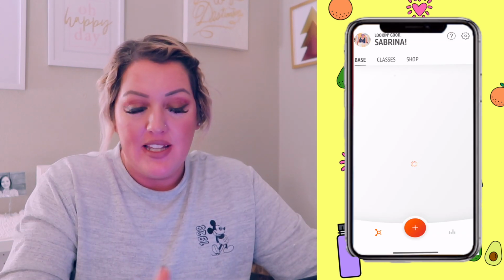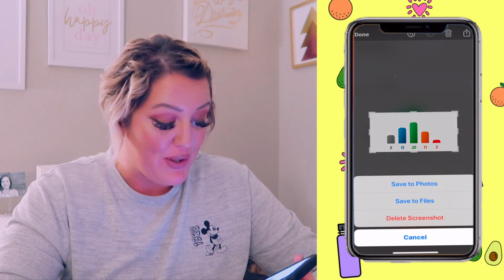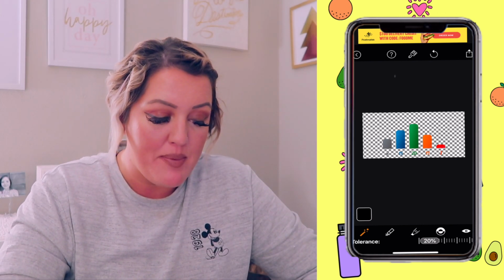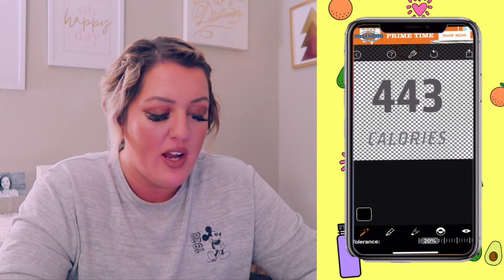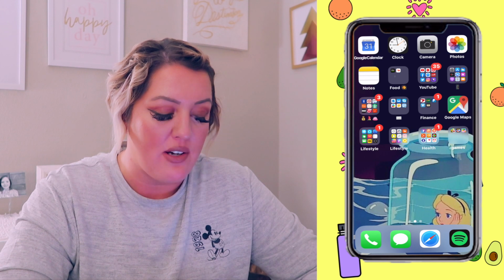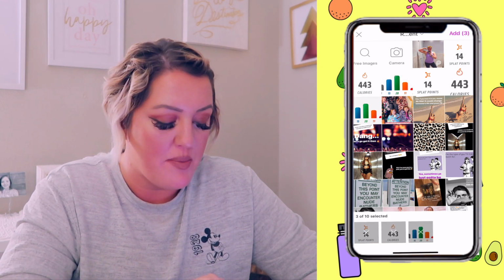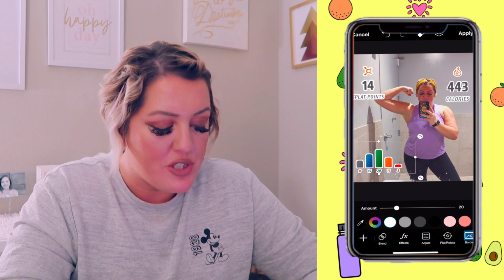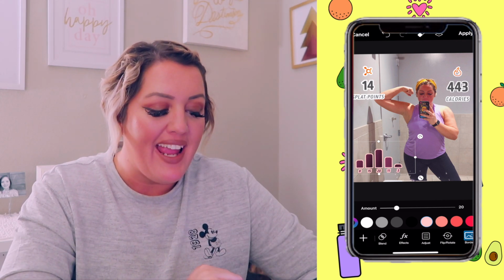How to add your OrangeTheory stats to your photo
The video you've all been waiting for is finally here!!! How to put your OrangeTheory workout stats on your photo!!! Shout out to my friend Jessica who showed me the app "Magic Erase" 😃

FAQ's:
1) How often do I workout? 4-5 times a week. Usually 4 times at OTF and 1-2 additional exercises for fun.
2) How tall am I? 5'6"
3) How much do I weigh? I don't know for sure but around 200lbs
4) What size jeans do I wear? 12
5) How long have I been doing OTF? I took my free class Feb.28.2019 and never looked back.

My Custom Water Bottles, Decals and Fitness Apparel

Disregard: OTF, Orangetheory, weight loss, diet, dieting , binge eating, vegan, plant based